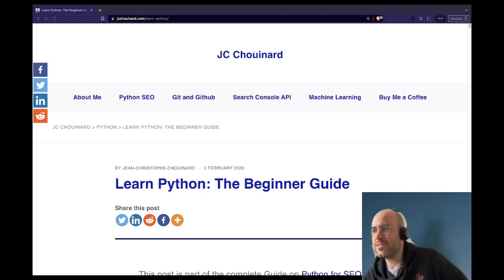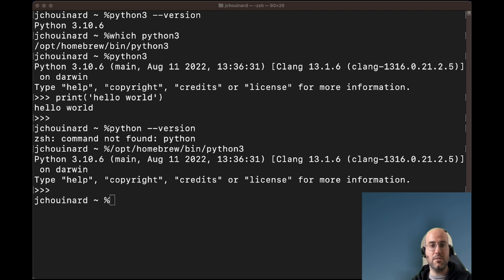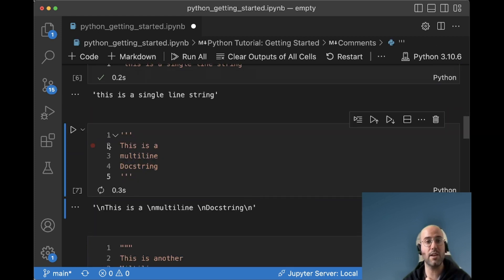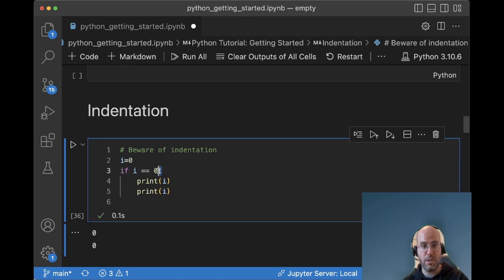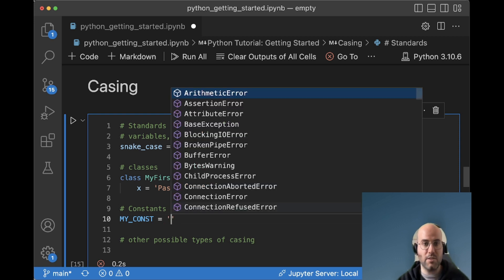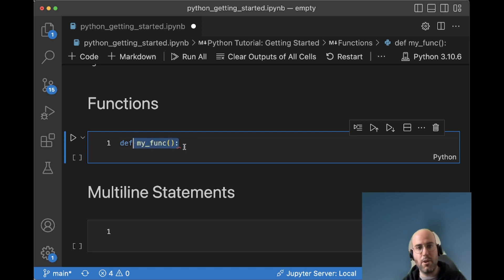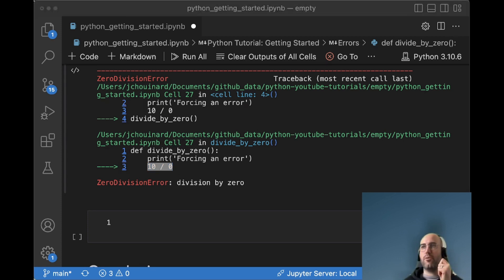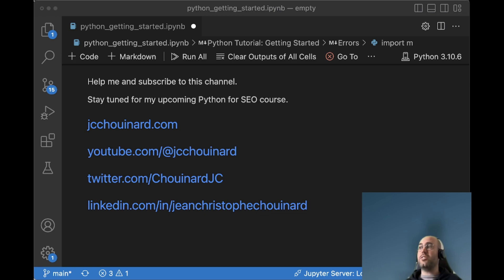Getting Started With Python (Beginner Python Tutorial) | jcchouinard.com